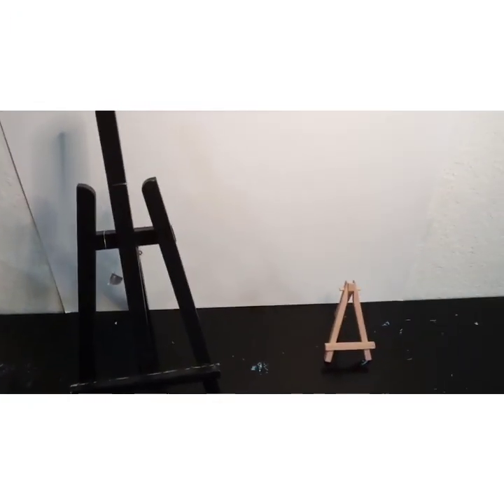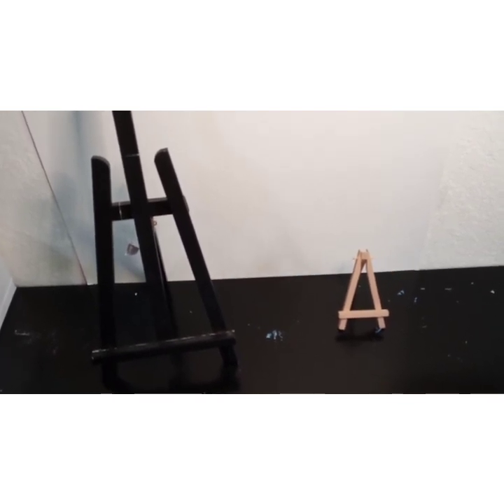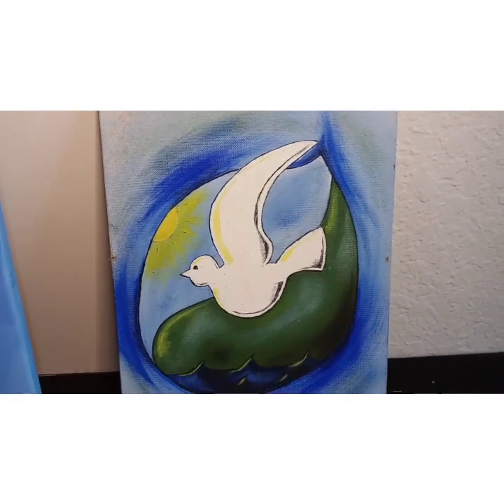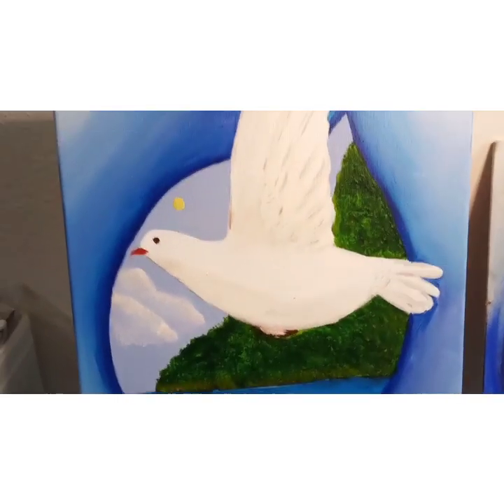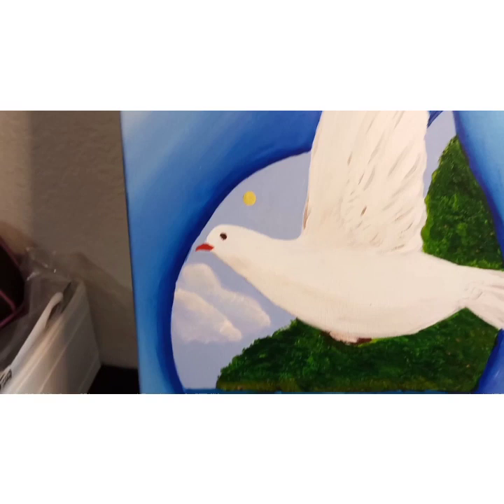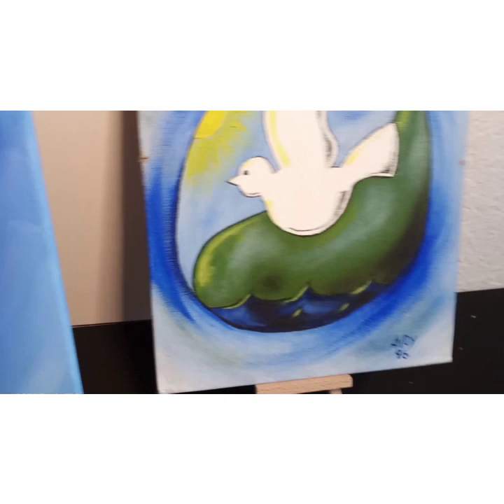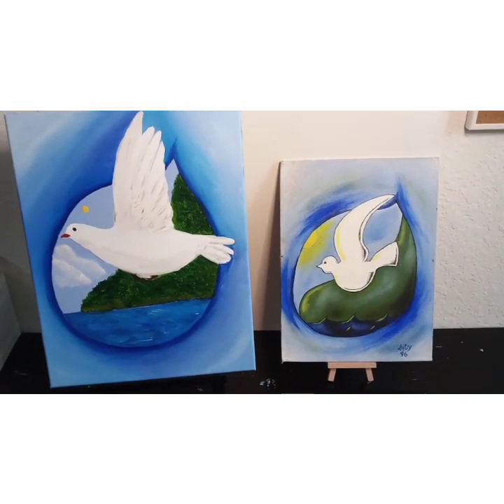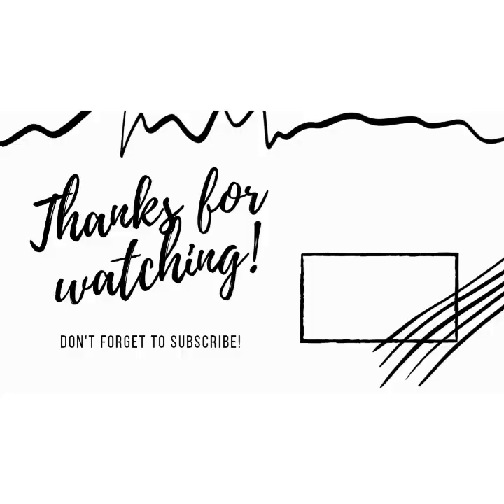Recreating my dad's painting part 2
As I promise here's part 2.

Is a short video sharing my final thoughts and comparing my painting with my dad's painting.

The difference is amazing!

Song: Tropic
Artist: Jef (Beats for U)
Editing software: Inshot
Follow me and support:

Facebook: Rose M. Ramos Art